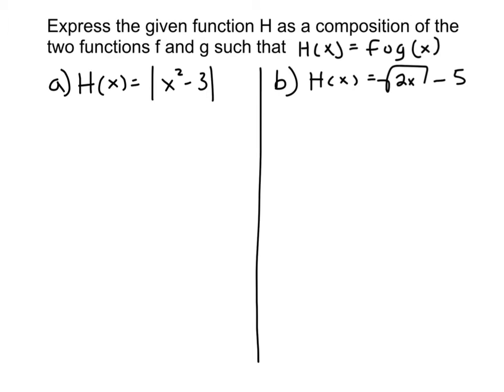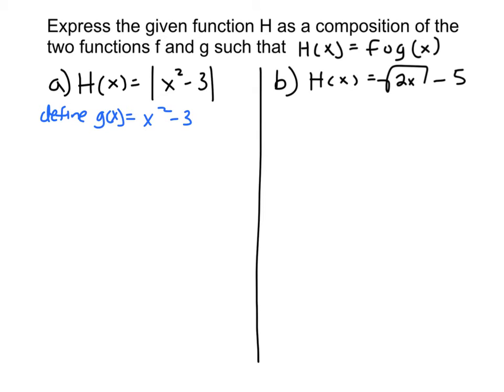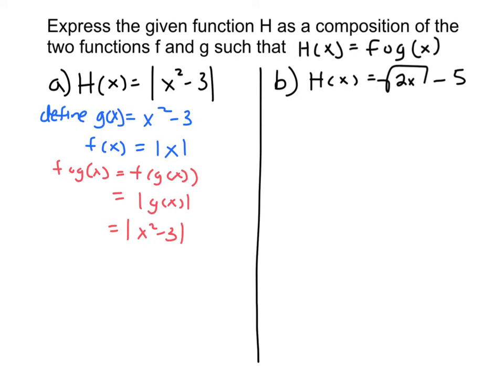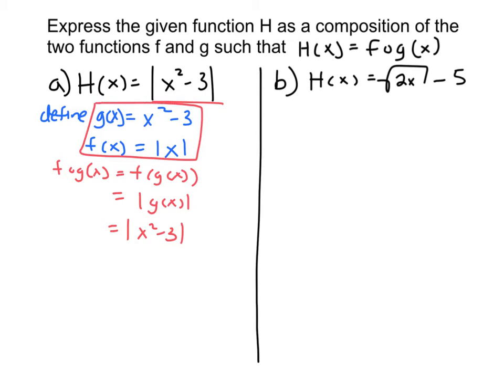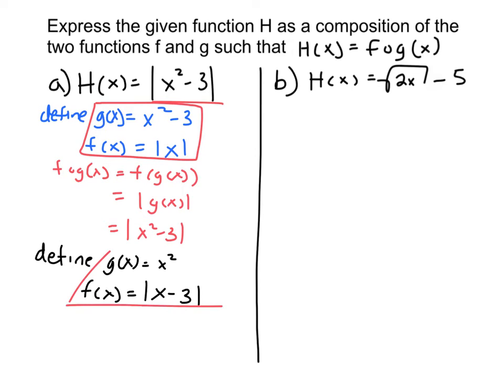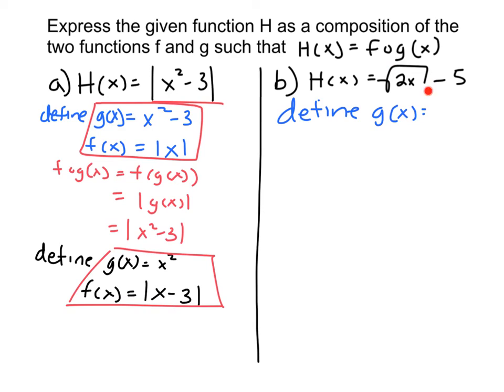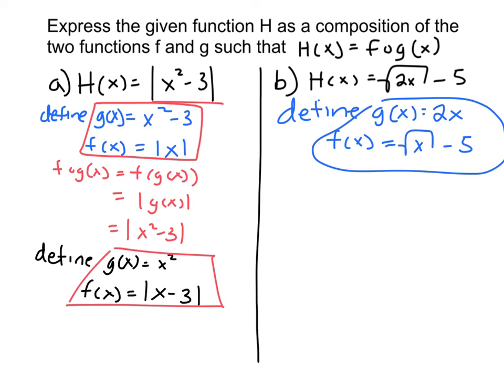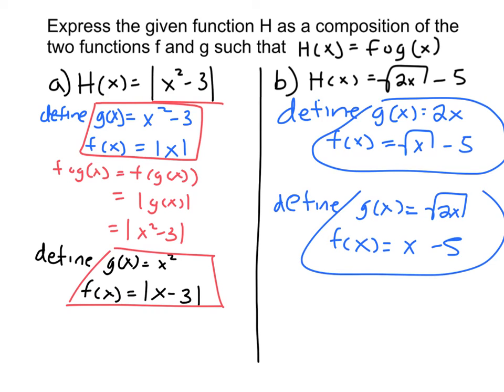49 - Decomposition of a function